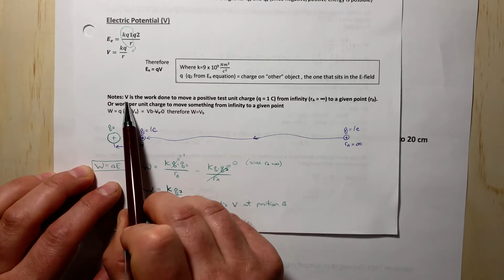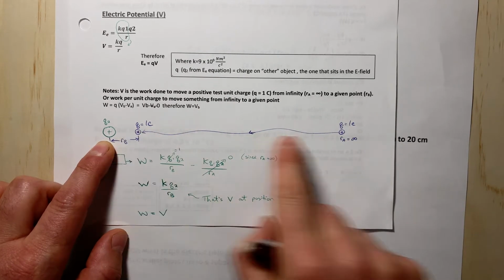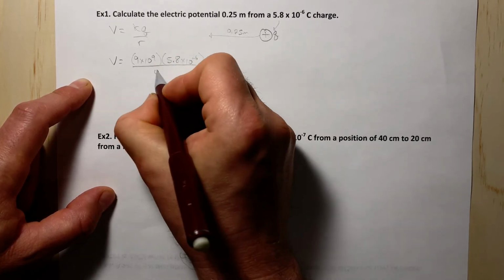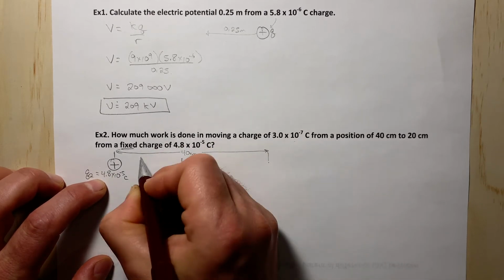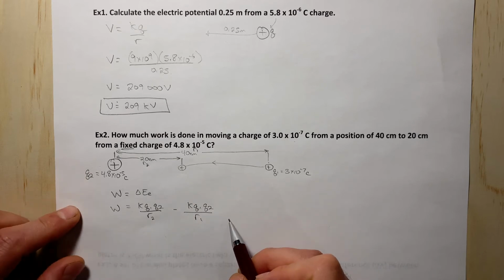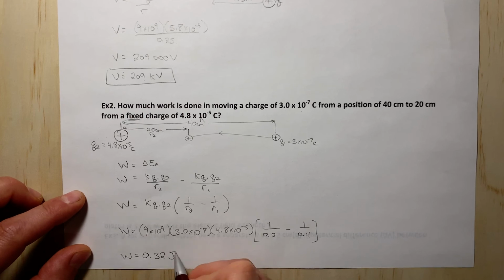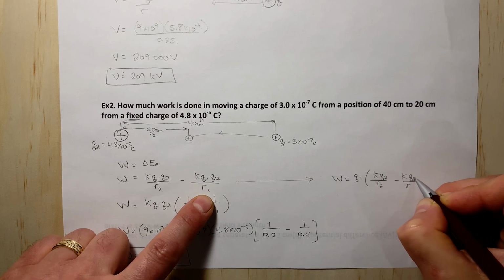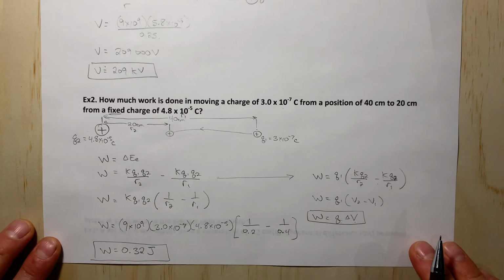7.4 Electric Potential Ex’s 1&2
Solving questions about electric potential and electric potential energy.
Gr12 Physics